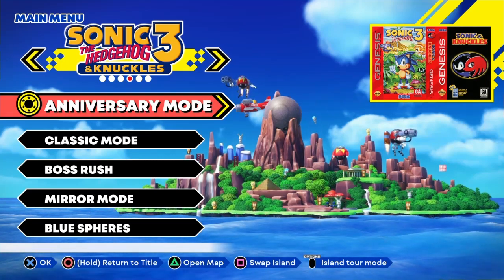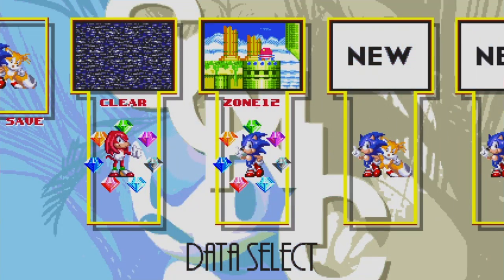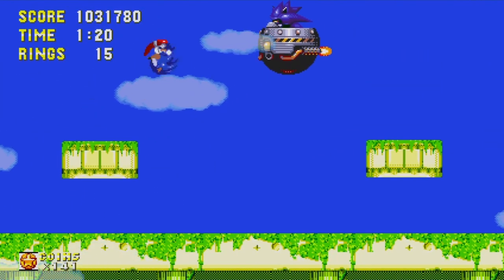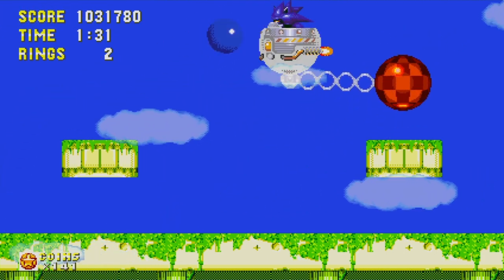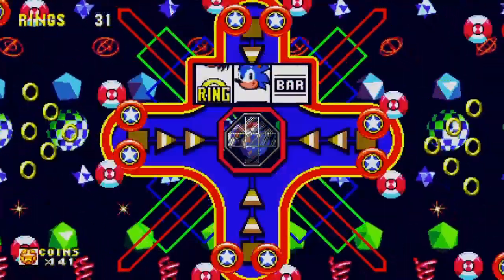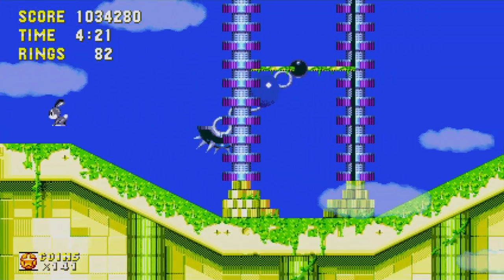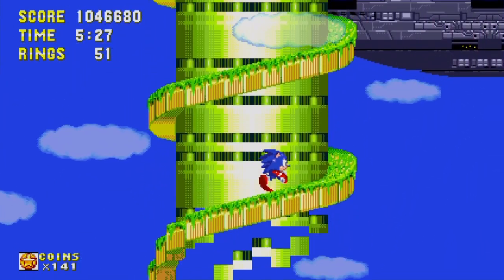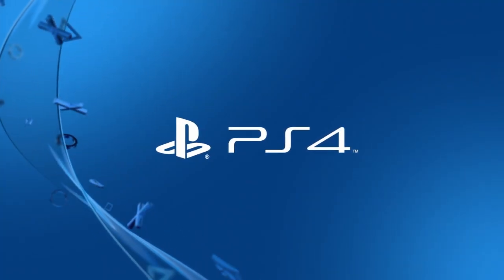Sonic Origins | Sonic 3 & Knuckles Gameplay Part 12 (Sonic Playthrough)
What is going on everyone?! Broken Mike here & Welcome back to The Channel or Welcome along if you are New. Today I am back once again with some more Sonic Origins Gameplay & this is Part 12 of our Playthrough with Sonic on Sonic 3 & Knuckles. If you guys do enjoy this video & enjoy my content, then Please do be sure to HIT That Like For Mike & HIT That Subscribe Button along with The Notification Bell to stay up to date with all things Gaming & all things BUW!!